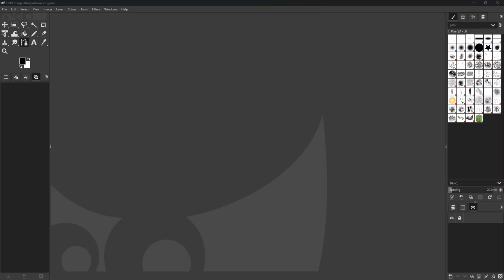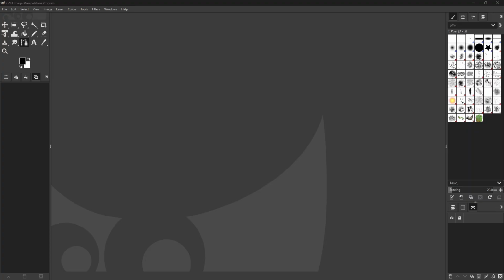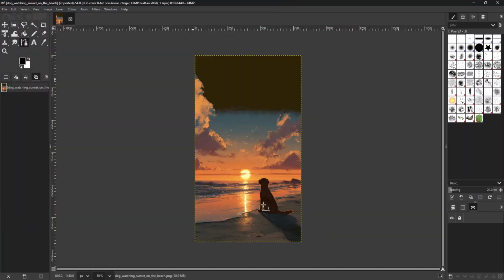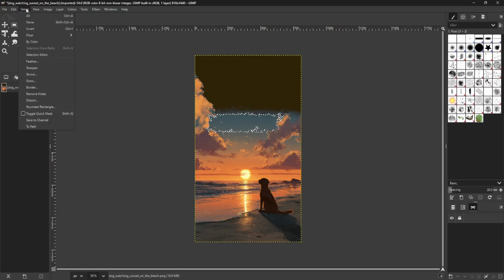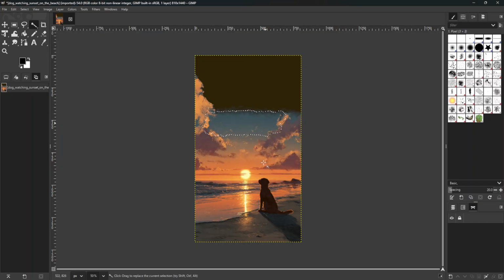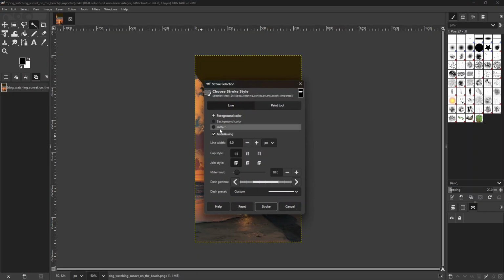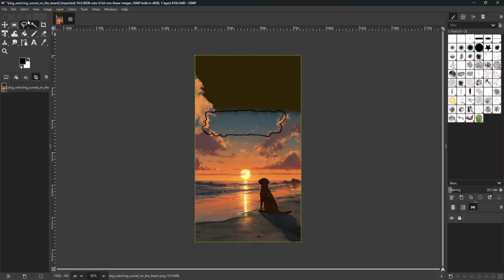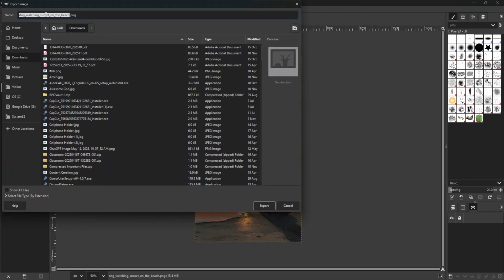How To Outline Images In Gimp [Easiest Way]